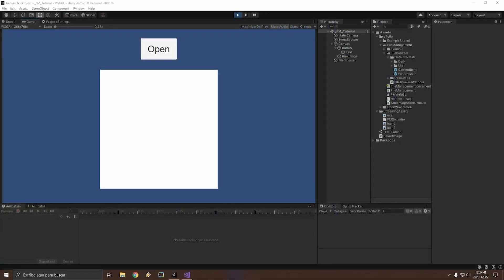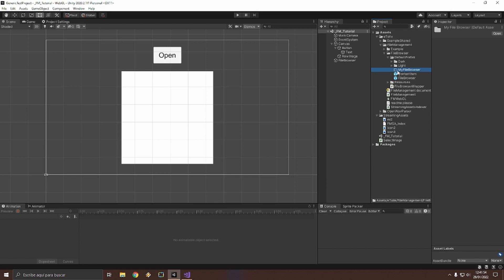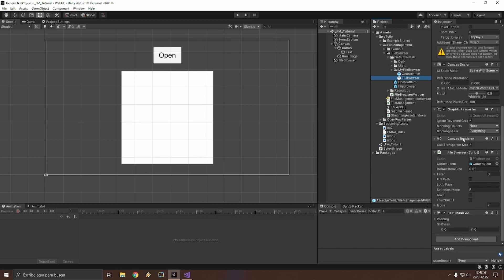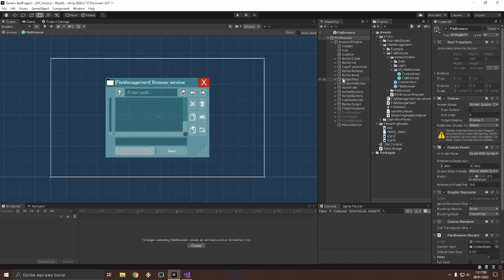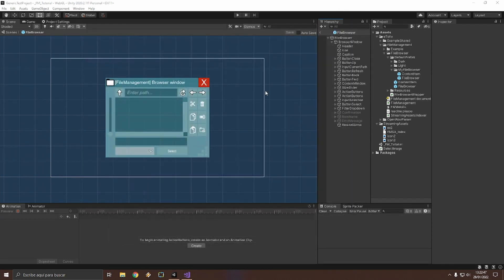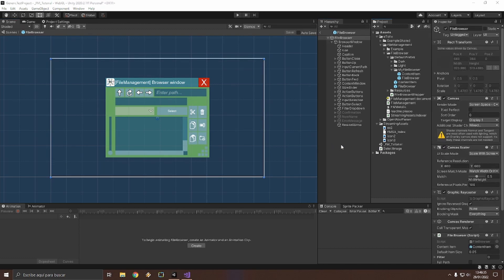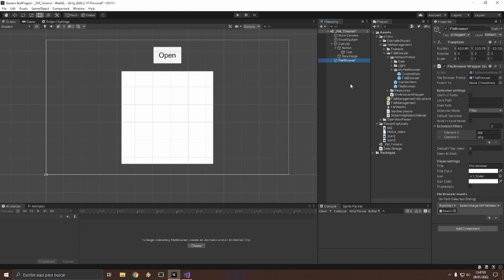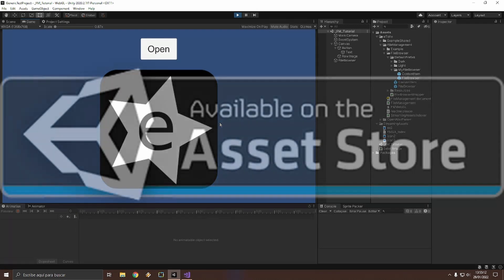[FileManagement] Customizing the FileBrowser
In this quick tutorial you'll learn the right way to customize the file browser without overwriting the original.

The File Browser is cross-platform including: iOS, Android, WindowsPhone, OSX, Linux, Windows and WebGL.